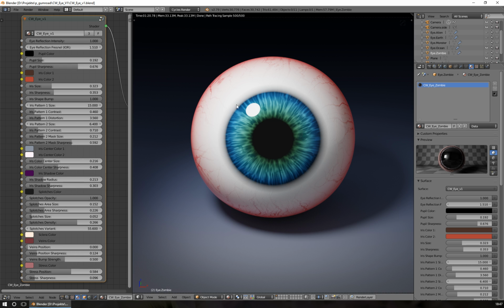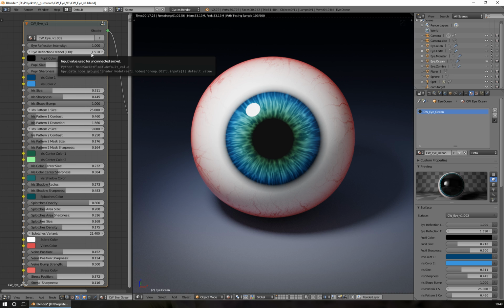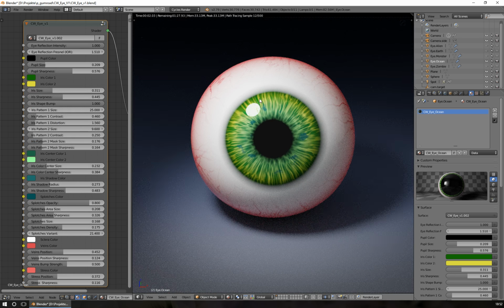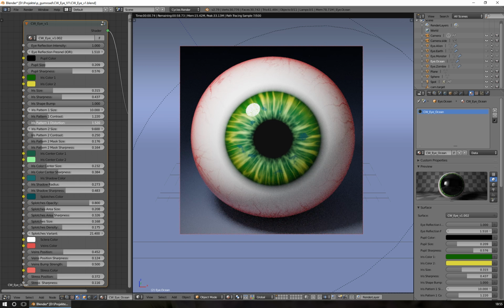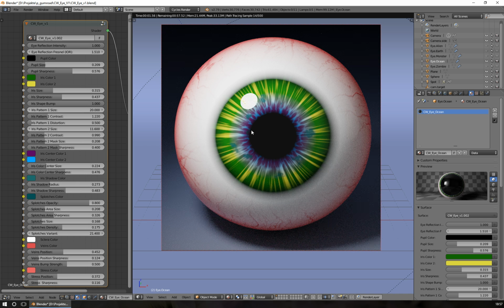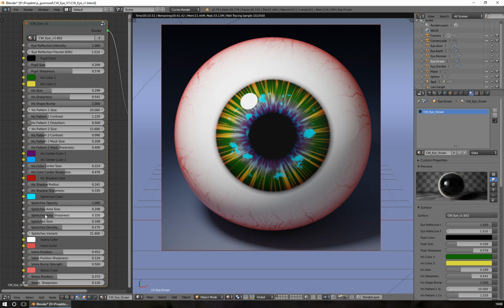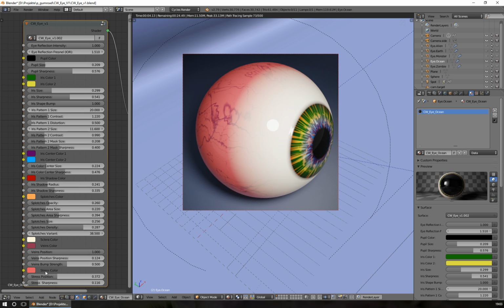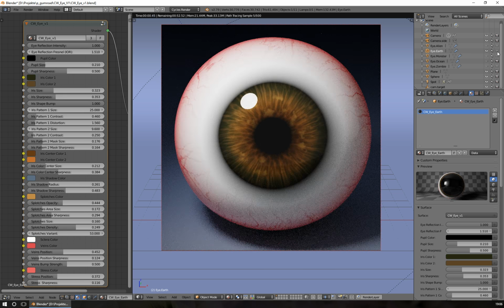"CW Eye" Procedural Shader Tree for Blender - Description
CW Eye is a procedural material shader tree for the open source software Blender.

In this video I explain the shader options.

You can create countless eye variations just by changing some values in the shader. Starting at „simple“ human eyes you can create eyes for aliens, zombies or whatever you imagine.

Five cool eye presets are included in this package. Feel free to use them as a starting point for your own variations!

Your results can be baked optionally into textures by using Blenders internal bake system.

Features:
- No uv information needed
- Customise iris size, colors and two adjustable pattern styles
- Customise pupil size and color
- Customise sclera color
- Customise veins color and influence
- Bumpmap support for veins and iris
- Addtional effects like iris splotches and iris border shadow
- Fresnel reflection effect and reflection intensity supported

Package includes:
- .blend file ( Created in Blender version 2.79 )
- Five example presets. Included in the Blender scene.
- Renderings of the eye presets.